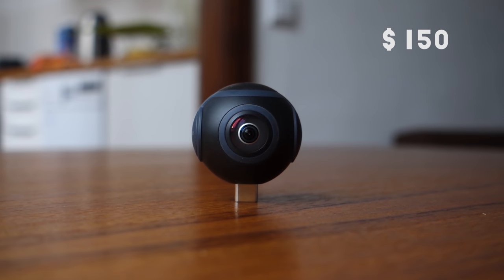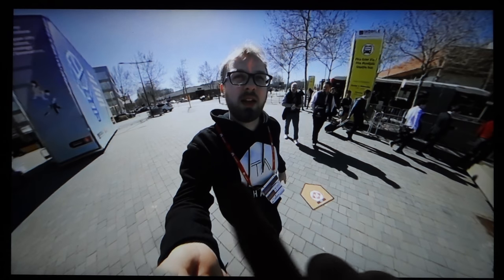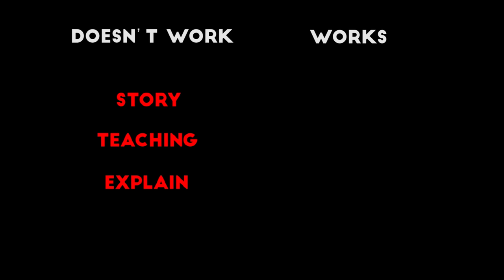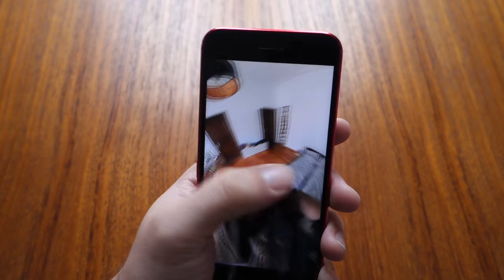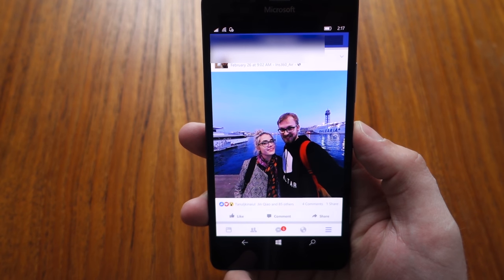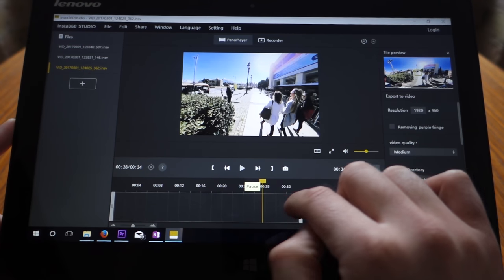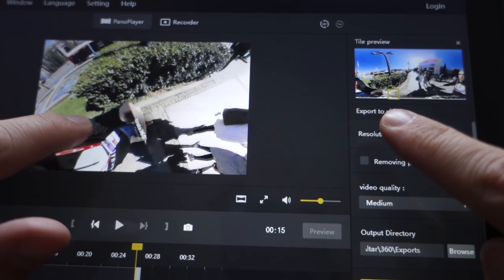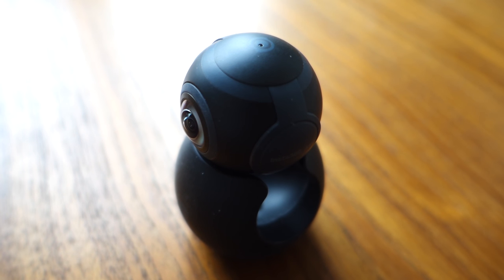Are 360 cameras the future?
When do 360 cameras make sense? - The Story Behind Episode 16

Camera: Sony RX100 III
Microphone: Zoom H1
Monitor: Dell Ultrasharp 25
Mouse: Logitech MX Master: amzn.to/2if2tnr
Tripod: Coman CN-0
LED lights (white): Yongnuo YN300
Color LED light bulbs: Revogi Lightbulb
Color LED desk light: Revogi Candle
Color LED strip: Revogi LED Strip
Portable SSD: Samsung T1